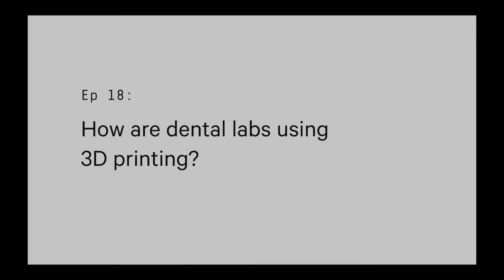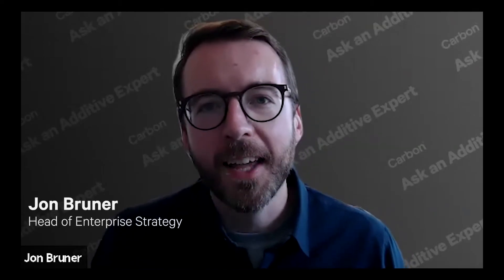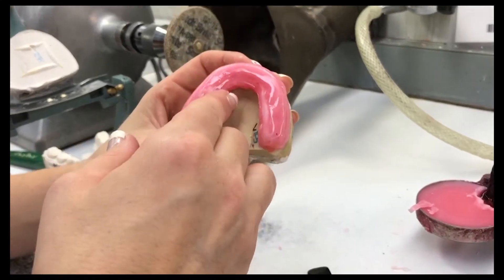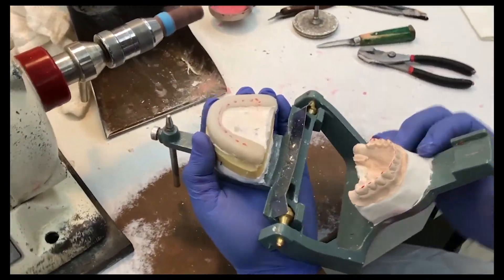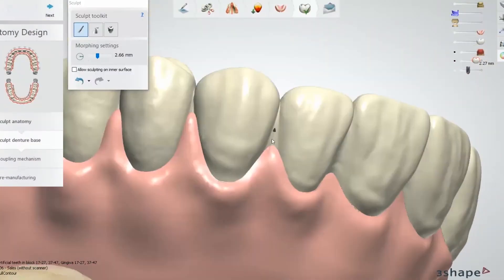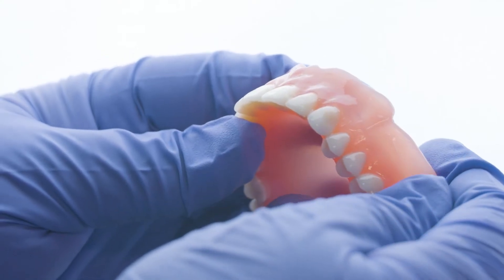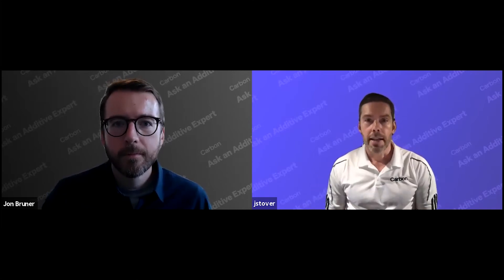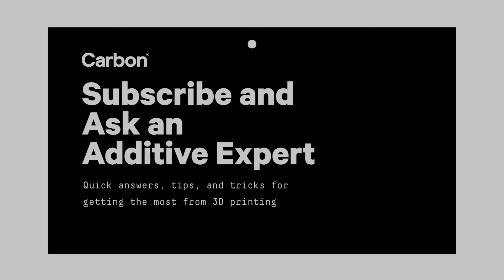The Digital Evolution of Dental Labs - Ask an Additive Expert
AskAnAdditiveExpert is a series of quick answers, tips, and tricks for getting the most from 3D printing and additive manufacturing.

In our latest Ask an Additive Expert episode, we’ll introduce you to  the way labs have embraced 3D printing to make a positive impact on patients with removable restorations.  Join Jamie Stover, CDT and Carbon’s Sr. Manager of Lab Applications to learn about:

-How 3D printing is changing application development
-Best dental applications for 3D printing
-The benefits of moving to a digital workflow
-What to expect from a digital workflow

Does your dental lab's team want to know more about Carbon's dental applications?

3D as It’s Meant to Be